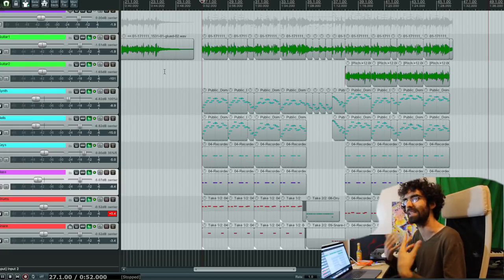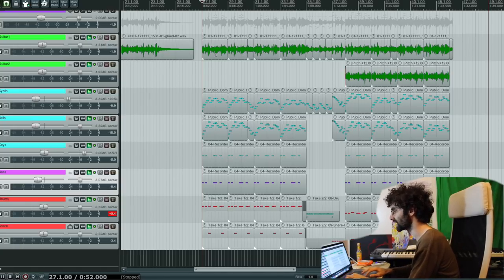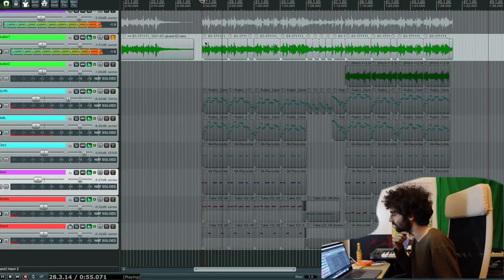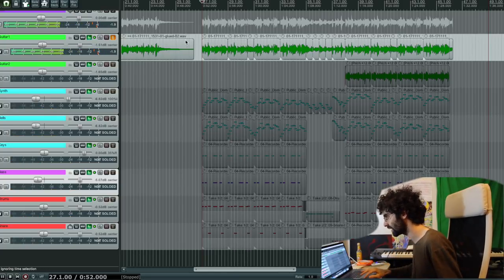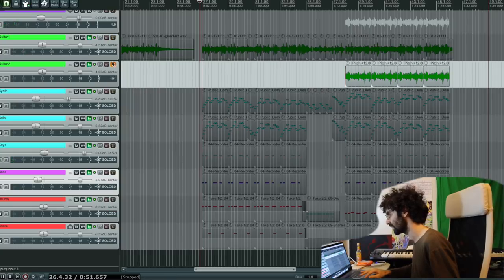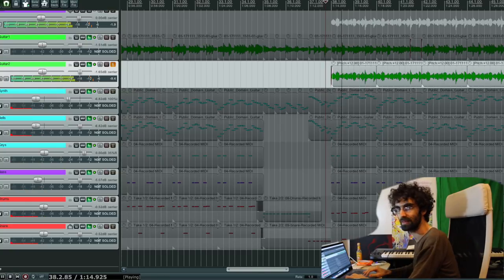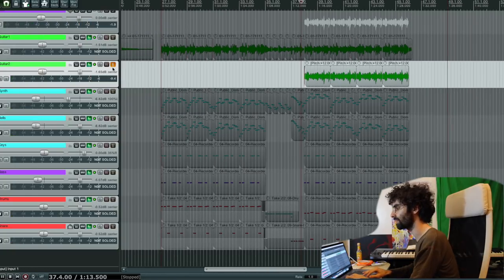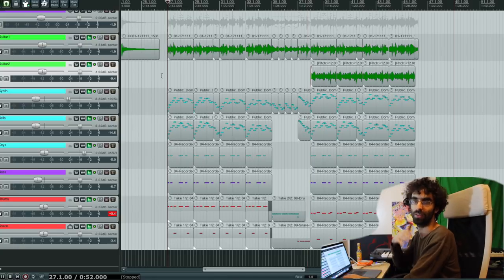Public Domain Guitar Solo - Ben Levin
Accepting submissions until 12-14-17